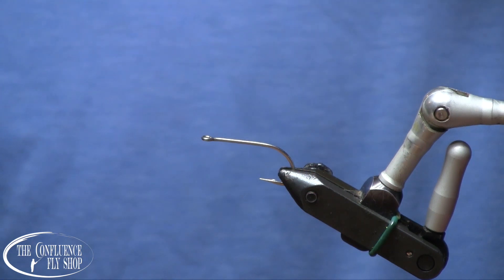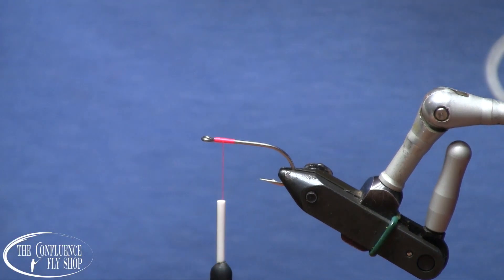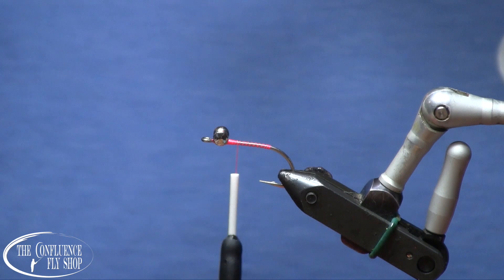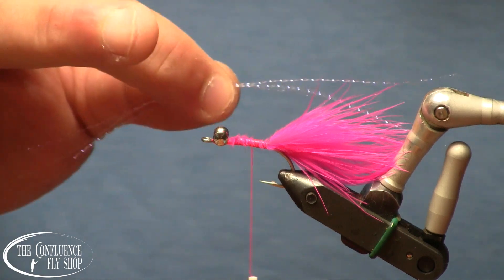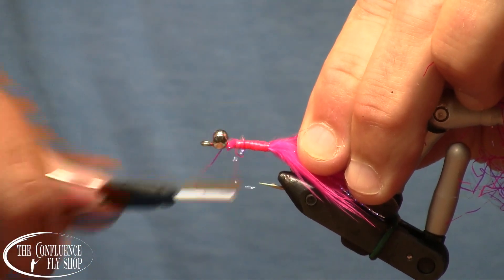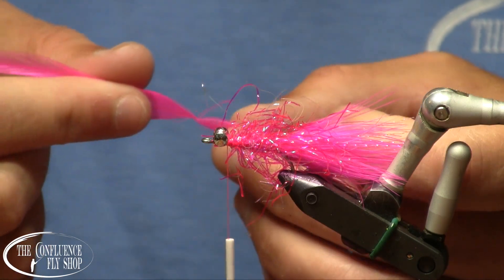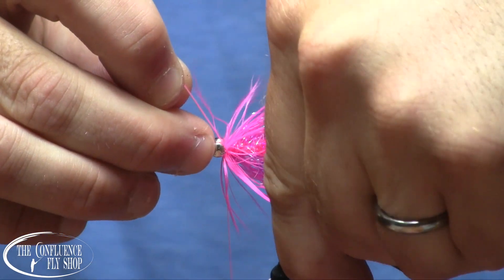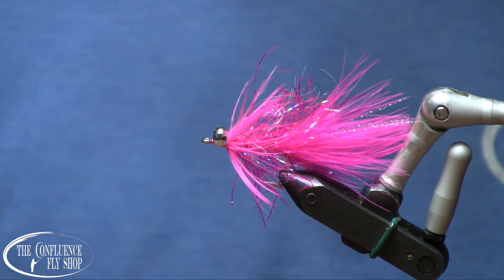Just Another Humpy Fly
Just Another Humpy Fly Recipe:

Hook: #4 Daiichi 2546
Thread: 140 Denier Ultra Thread Fl. Pink
Eyes: Small Plated Lead Eyes
Tail: Fl. Hot Pink Marabou
Flash: UV Pink Krystal Flash
Body: Fuchsia UV Polar Chenille
Colllar: Fl. Hot Pink Saddle Hackle